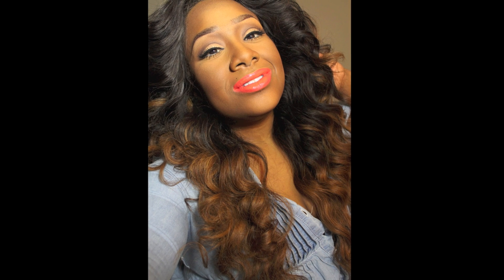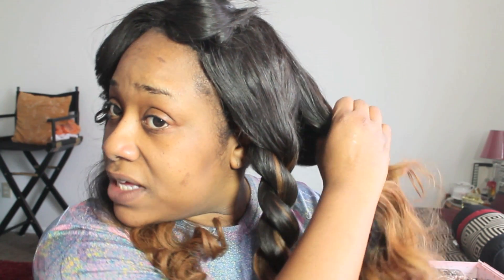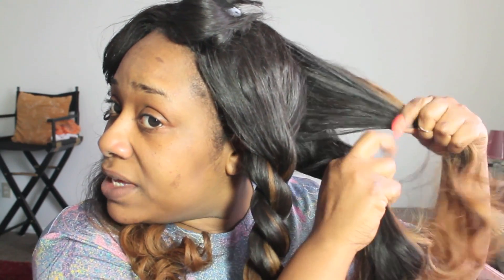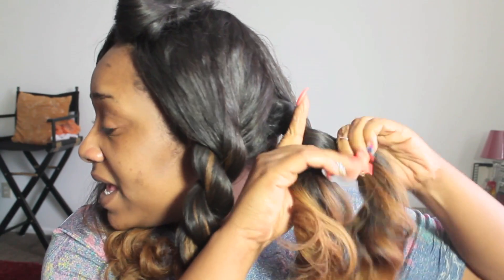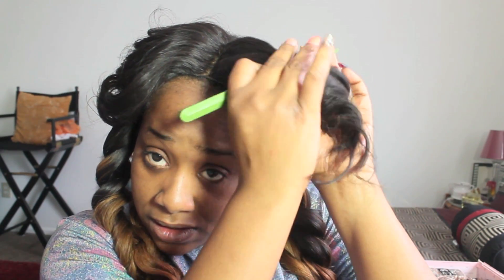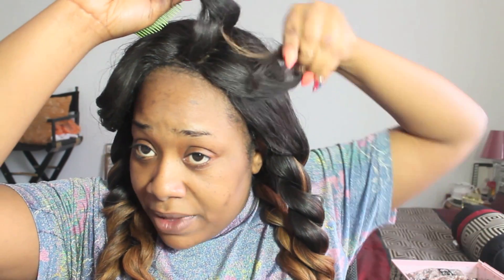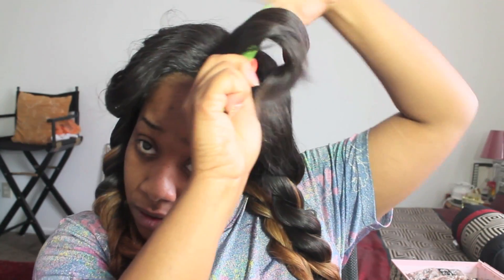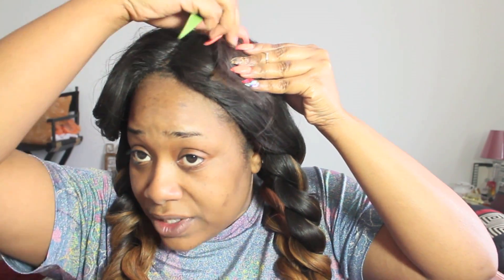Maintain Your Wavy Hairstyle | How I Tie My Hair Up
WATCH IN HD FOR BIG HAI REALNESS

I'm rocking DVH Peruvian Wavy Ombre hair in 18" 20" 24" 28" with a 16" closure